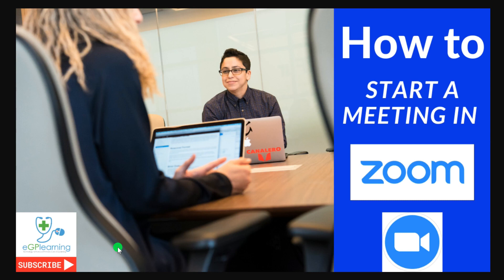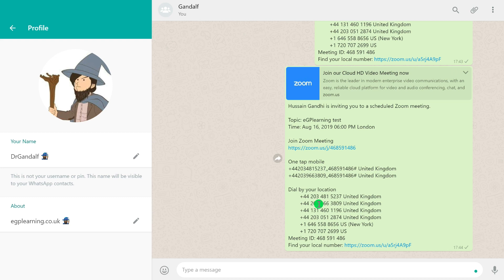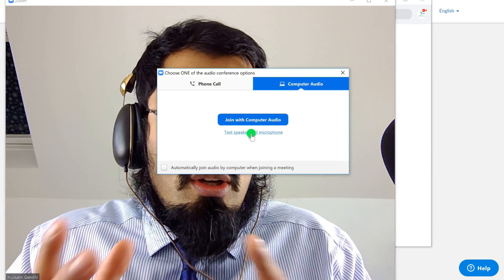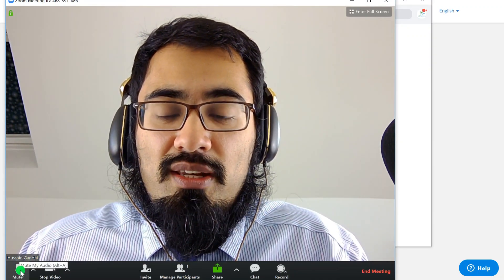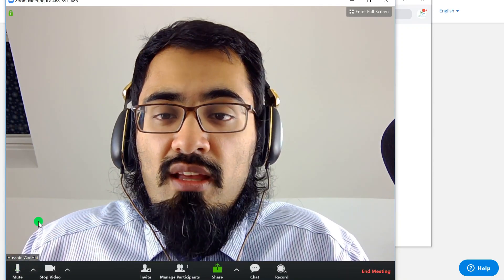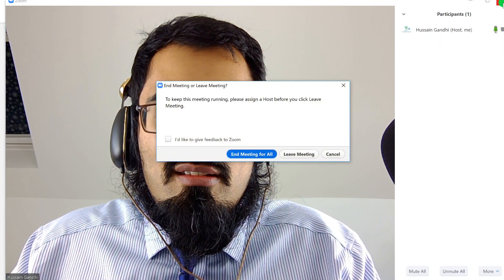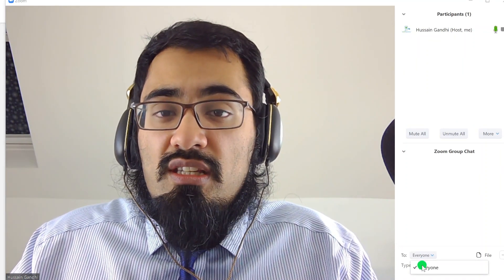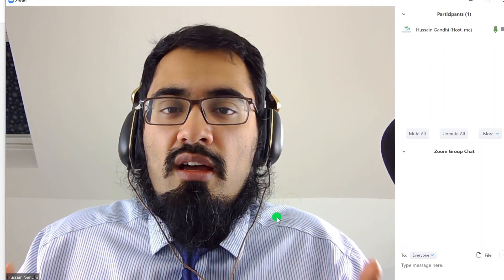How to start a meeting in Zoom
See how to start a Zoom meeting in 2019 and some simple hints and tips to make the experience even better (and some cool tools below).

💻 I really like Zoom.

This video shows you:

🔷 How to start a Zoom meeting
🔶 How to change your audio and camera settings
🔷 How to quickly switch your audio on and off
🔶 How to invite new people to a meeting
🔷 How to start a screen share
🔶 How to chat and send messages in your web meeting
🔷 How to record your Zoom meeting

✅ If you wish to use our web conference checklist see this